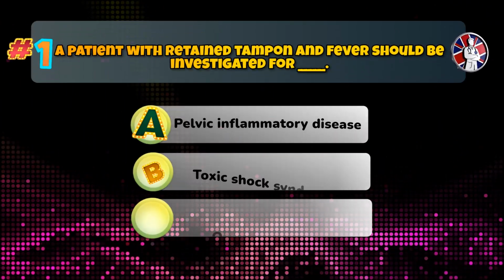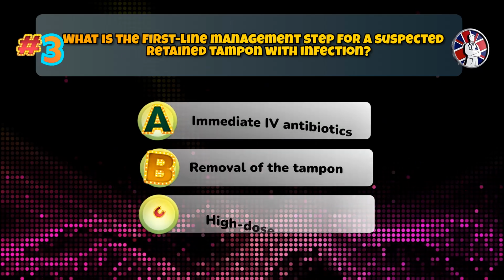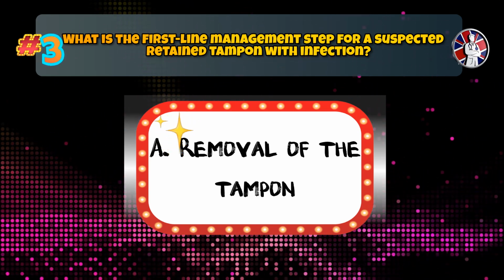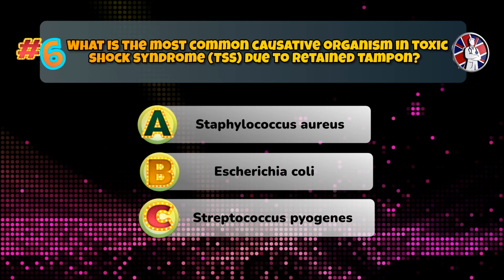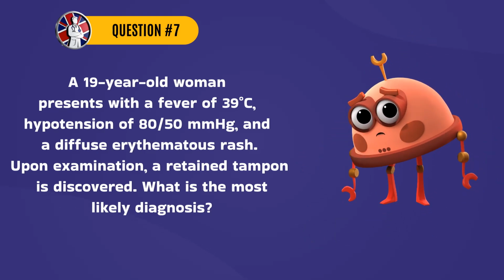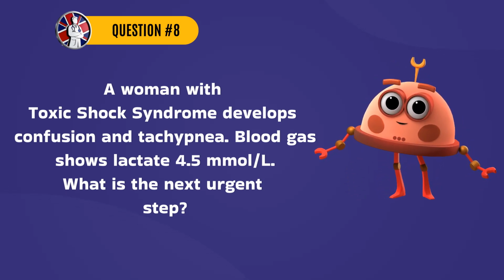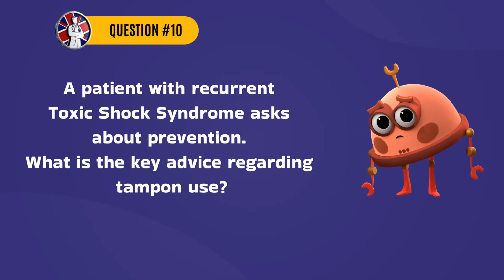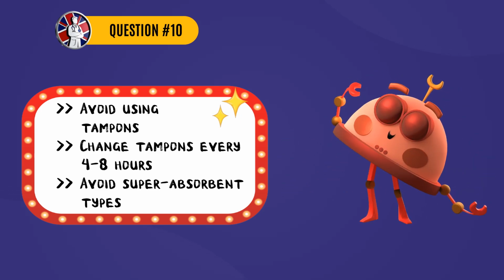This quiz will BOOST your Knowledge in TOXIC SHOCK SYNDROME from RETAINED TAMPON 🏆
🚀 TOXIC SHOCK SYNDROME from RETAINED TAMPON High-Yield MUST KNOW Questions! 🏆

🔍 Test your knowledge on TOXIC SHOCK SYNDROME from RETAINED TAMPON with this quick quiz based on NICE guidelines, NHS recommendations and Oxford Handbook! 💡

✅ Think you know the symptoms, causes, and treatments?
✅ Challenge yourself and see how many you get right!

💬 Did you learn something new? Let us know what surprised you the most! 👇

🚀 REVOLUT - The Smart Payment Card for IMGs in the UK!

Tired of complicated UK banking? As an IMG, you need a fast, flexible account – that’s Revolut!

💳 Get a UK card instantly
🌎 Spend in any currency with no sneaky fees – perfect for exams, travel & sending money home
📱 Control everything from your phone – budgets, savings & security in one app

🔥 What are you waiting for? Join the thousands IMGs using Revolut!

✨ Video Editor: CreateStudio ✨

This video was created using CreateStudio, an awesome tool that makes it easy to create stunning videos with:

***Free Google Text-to-Speech for amazing voiceovers!
***Incredible effects and templates to bring your stories to life!
***Stylish captions to make your videos accessible to everyone!

👉 Want to make your own videos?

🚀 Elevate Your Video Creation with CreateStudio 4!
Want to make eye-catching shorts, sales videos, or explainer videos in minutes? Try CreateStudio 4—the ultimate AI-powered video editor!

🔥 Features you’ll love:
✅ Shorts AI Builder – Viral shorts in seconds
✅ Video Sales Letter AI Builder – High-converting ads made easy
✅ AI Explainer Video Builder – Animated videos without the hassle